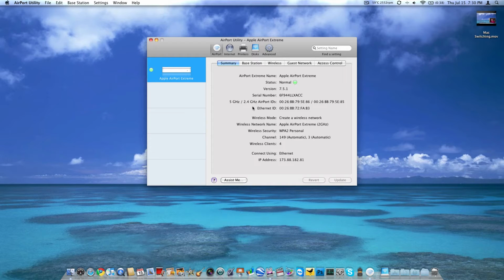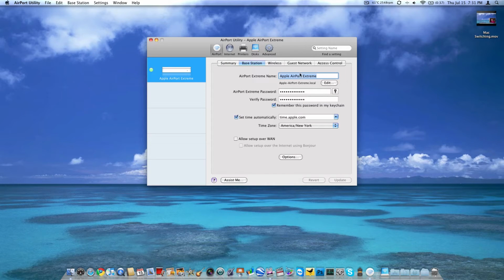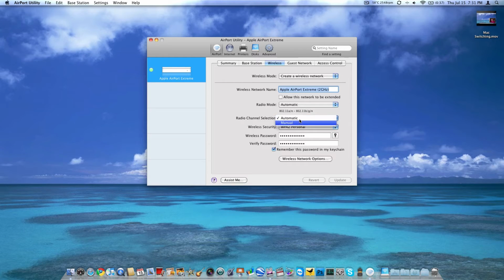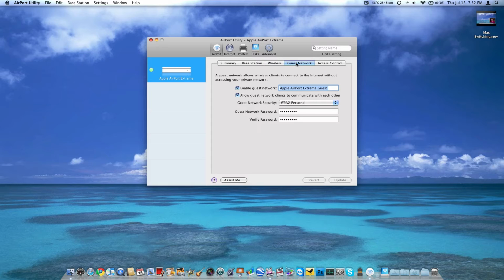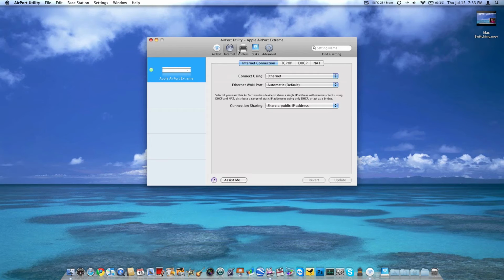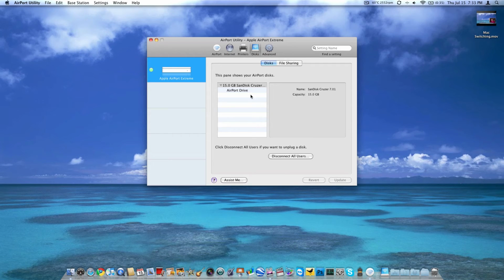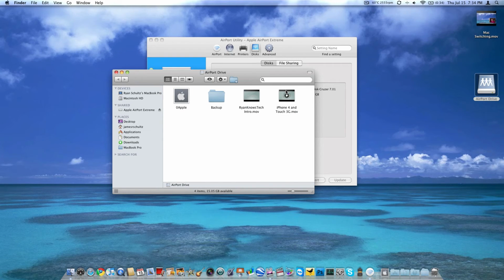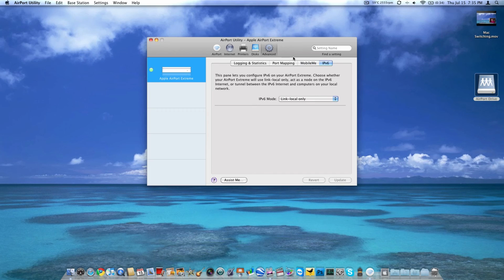Apple AirPort Router Software Tour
I give a short demo of the software that comes with all AirPort Extreme and AirPort Express wireless routers.